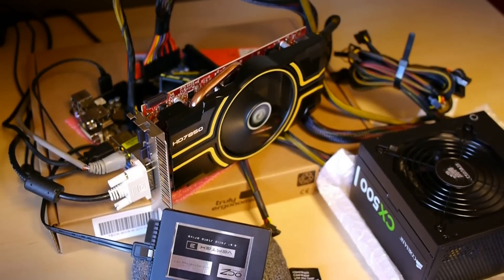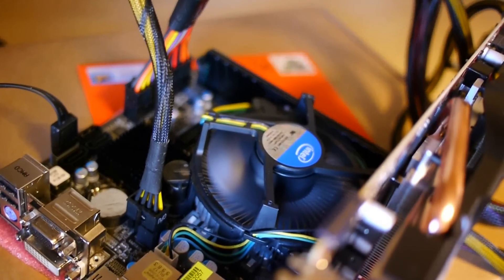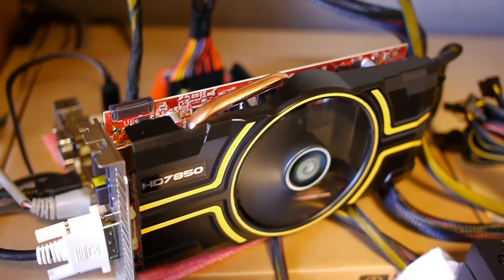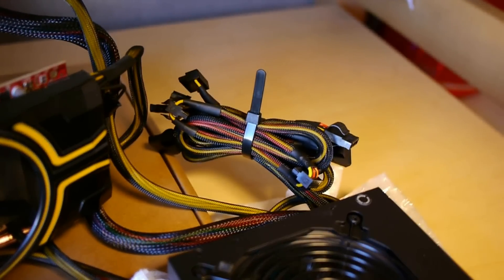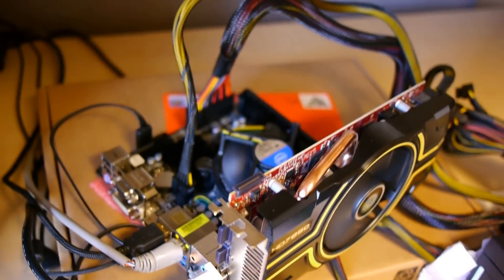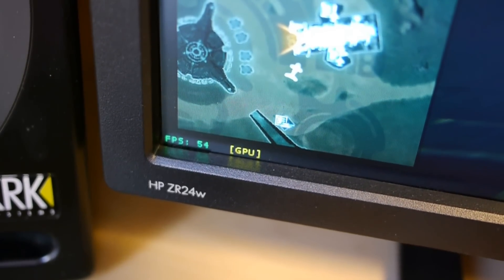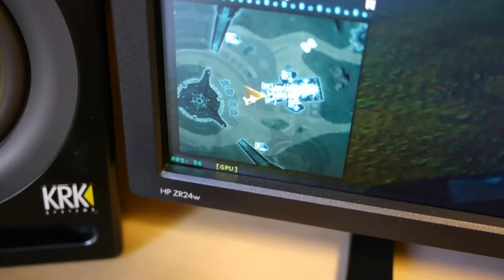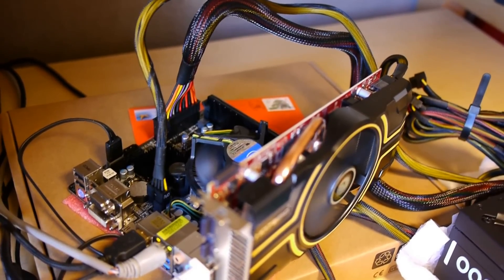Budget Mini-ITX Gaming Build (Testing) - Part 1